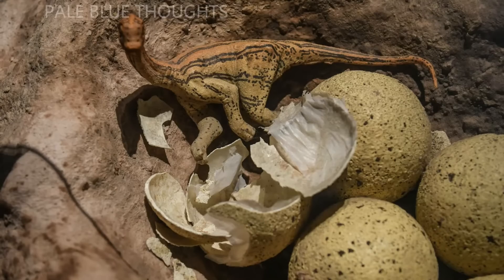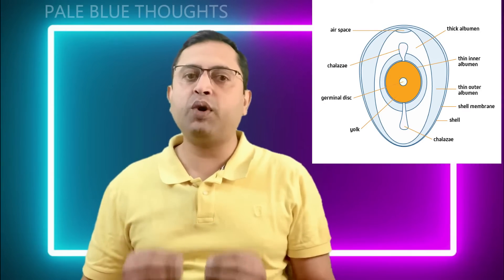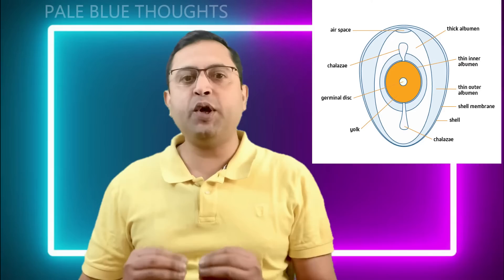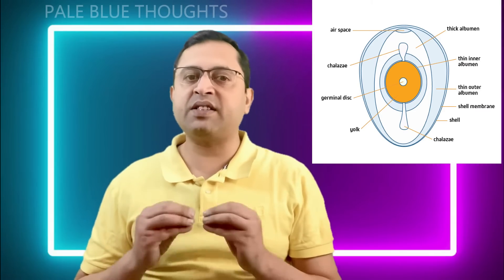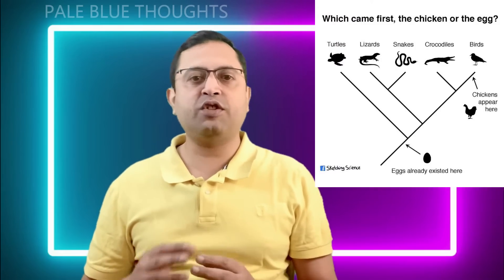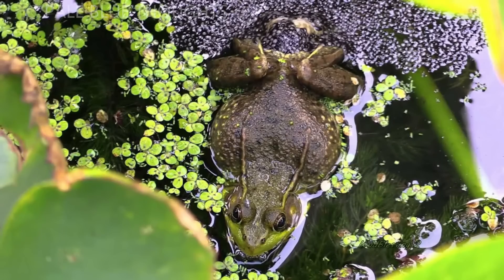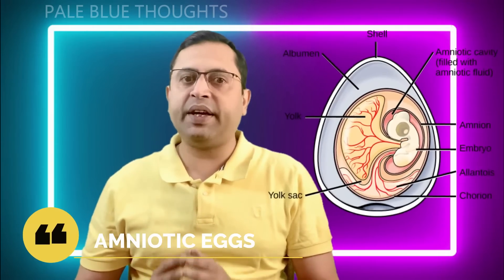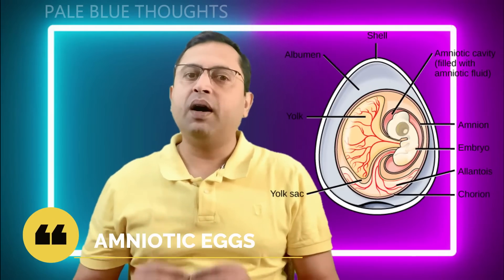What Came First: The Chicken or the Egg? | Science Answers 🥚🐓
🥚🐓 The age-old riddle—what came first, the chicken or the egg?—has puzzled philosophers and scientists for centuries. Aristotle thought both must have always existed. Today, evolutionary biology, genetics, and even materials science give us a clear perspective.

In this episode, we explore:
The evolution of amniotic eggs millions of years ago.
How proto-chickens produced the first true chicken through genetic mutation.
Why the red junglefowl is considered the ancestor of today’s chickens.
The role of ovocleidin-17 (OC-17), a protein found only in chickens, in eggshell formation.
And the final verdict: egg first… but not the chicken egg!

If you’ve ever searched “chicken or egg answer,” “what came first chicken or egg science,” “chicken evolution explained,” “did dinosaurs lay eggs,” or “how chicken eggs form,” this video gives you the scientific perspective behind the puzzle.

🔔 Keep your curiosity alive with scientific temper!

Chapter Timestamps (8:58 total)
0:00 – The Chicken or Egg Riddle 🥚🐓
1:05 – Aristotle’s Answer & Ancient Puzzles
2:10 – Evolution & the First Amniotic Eggs
3:20 – Proto-Chickens & Genetic Mutations
4:30 – The Red Junglefowl: Chicken’s Ancestor
5:40 – The Protein OC-17 & Eggshell Formation
7:10 – Science Verdict: Chicken Before the Chicken Egg
8:20 – Final Fun Twist & Outro

• 💳 UPI ID – anandtr@okhdfcbank
• ⭐ You can also support via the Super Thanks button